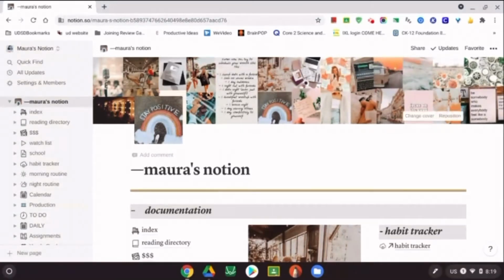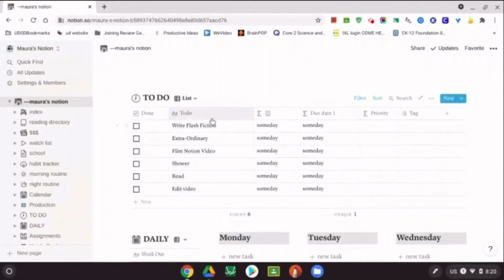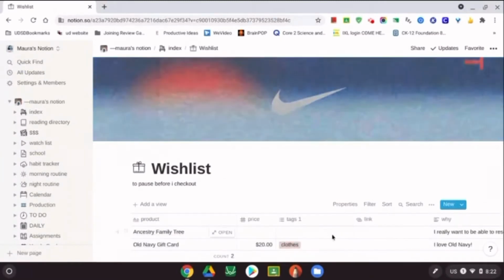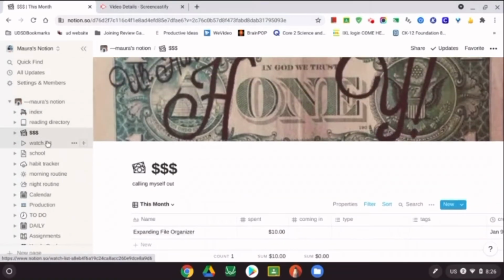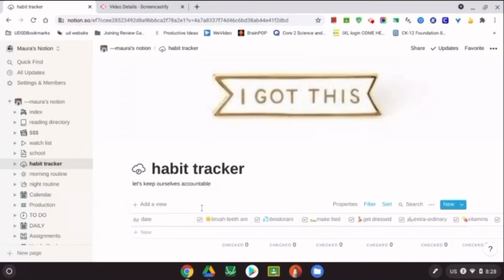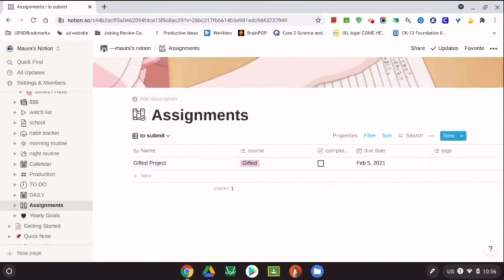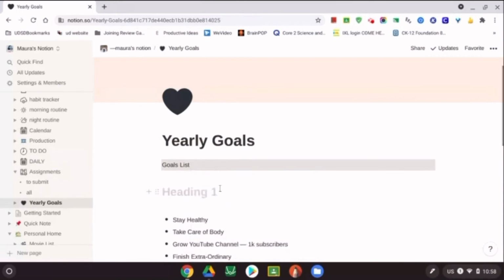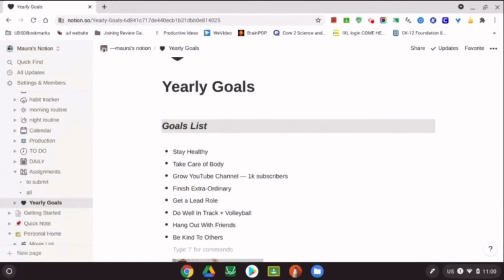How I Plan and Organize My Life Using Notion! | Aesthetic Notion Tour And How I Stay Productive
Hey guys and welcome back to another video! Today I am going to show you how I organize and plan my life to stay productive. Hopefully you guys can get some ideas and inspiration for your Notion! Make sure to stay to the end to learn some tips on using Notion.

~ My Favorite Videos You Need To Check Out ~

-Maura Hayden